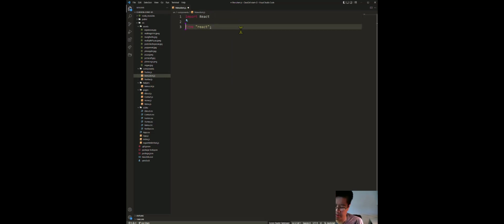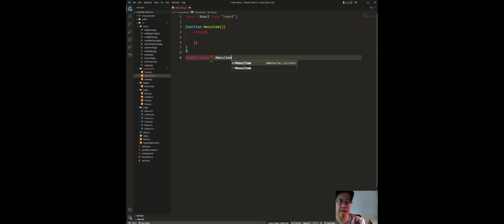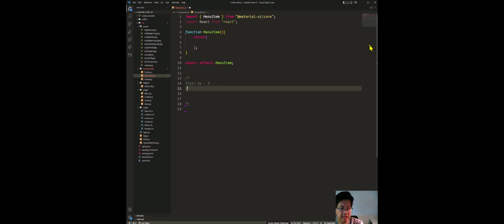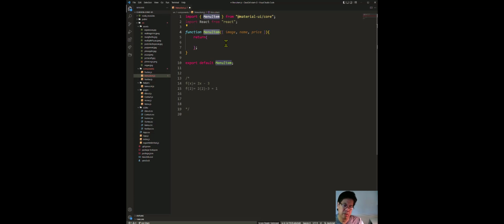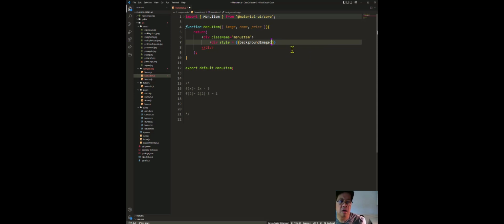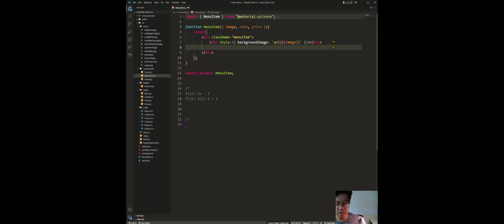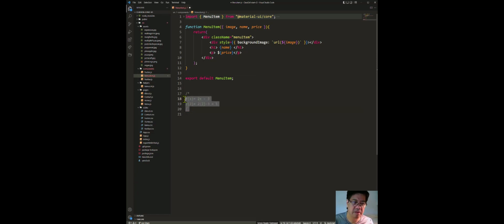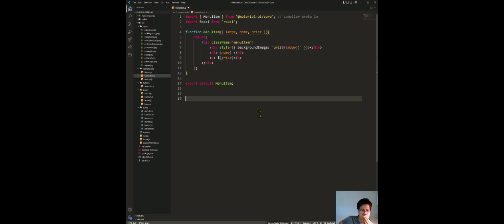IMED 2315 - ClassEx6 - Pizza - Part F